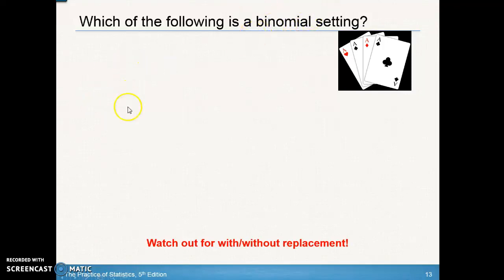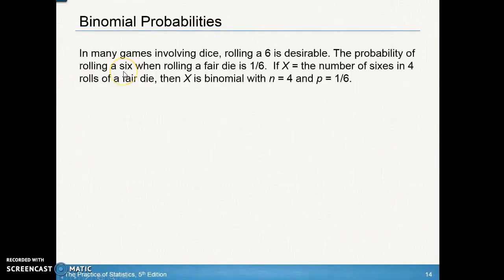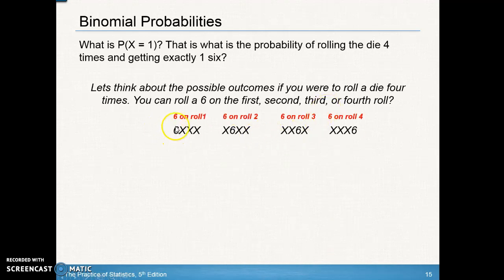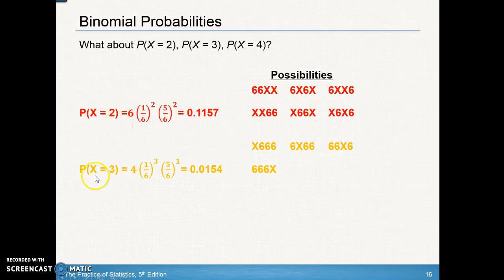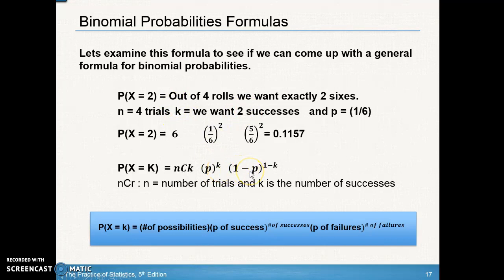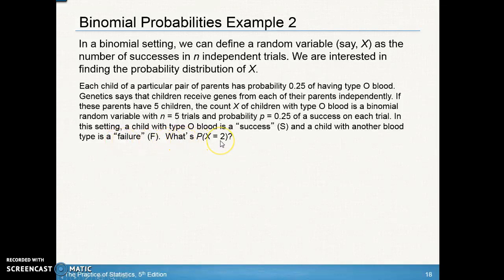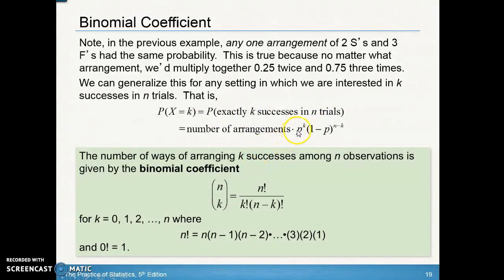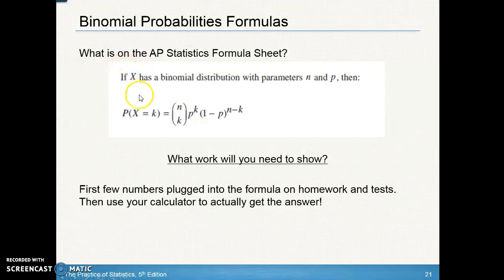5.3 Binomial and Geometric Random Variables Part 2